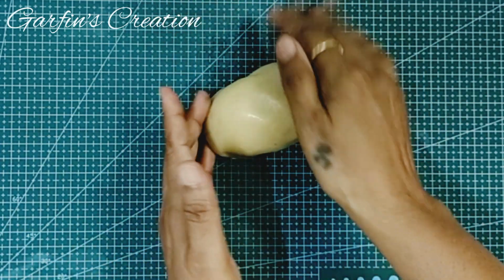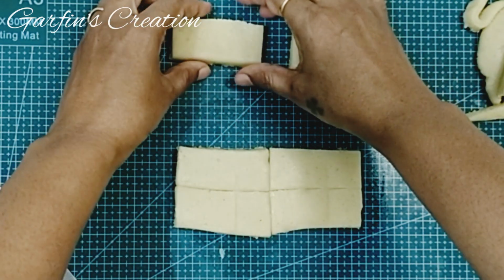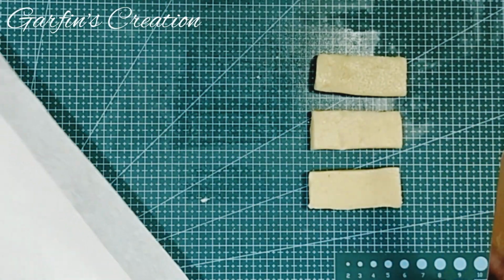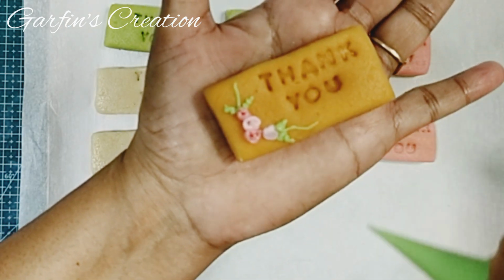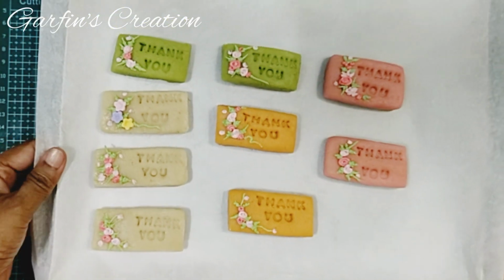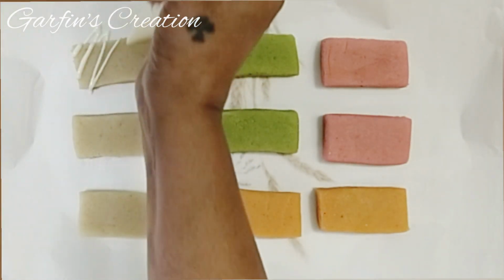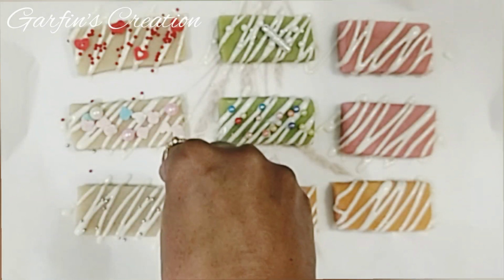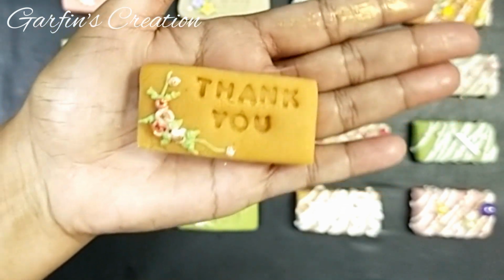Party Take Away Treats | Marzipan Party Favors | Dessert Table Ideas | Easy Return Gifts for Party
Ingredients for Royal Icing
100 to 150 Gms Icing Sugar - Sieved
1/2 Egg White
2 Drops Vanilla Essence

links for Cutters and Moulds used:
Cookie Moulds, Stamp Embosser
Vintage Plaque Frame Cookie Cutter